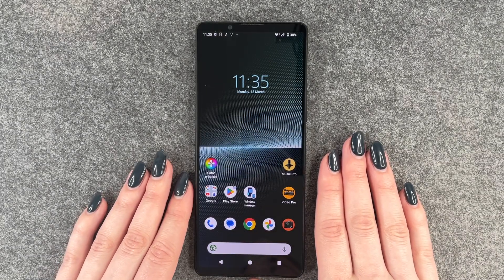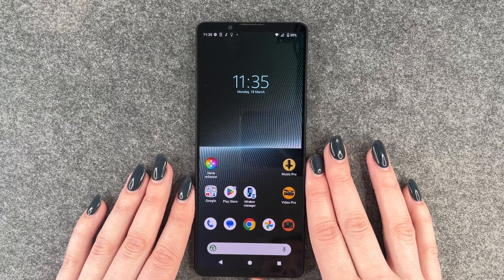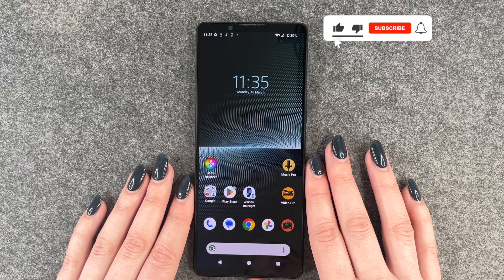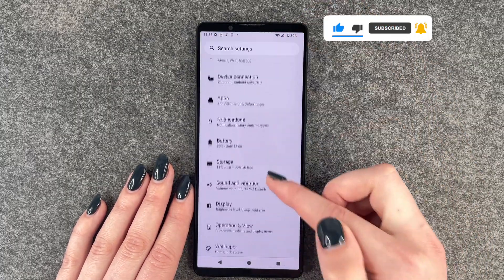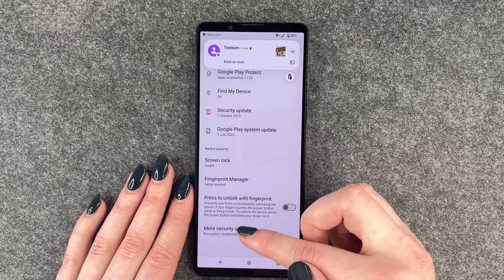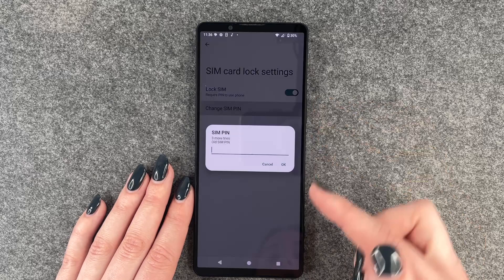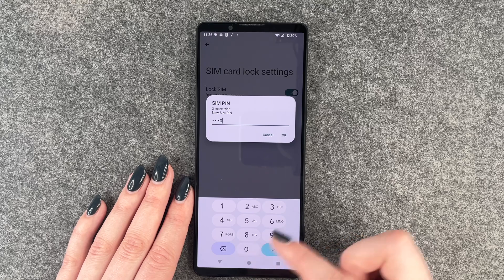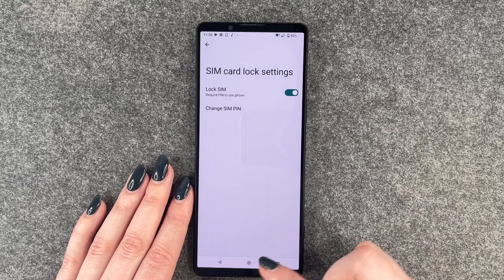change sim pin sony xperia 1V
Hi Buddies! In this video we will show you how you can change the sim pin on your Sony Xperia 1V.